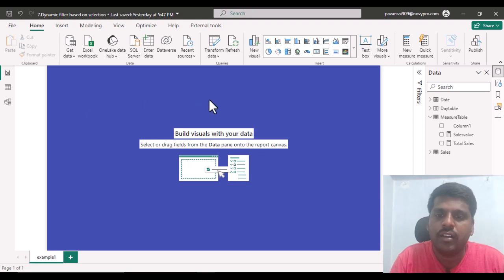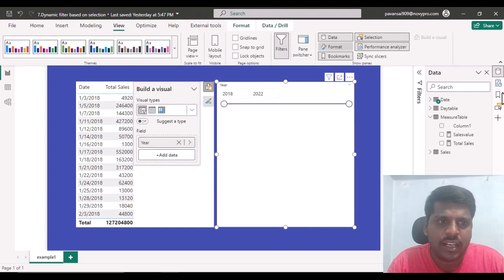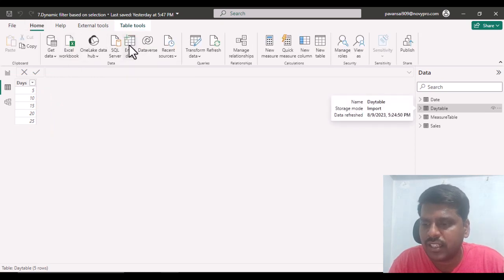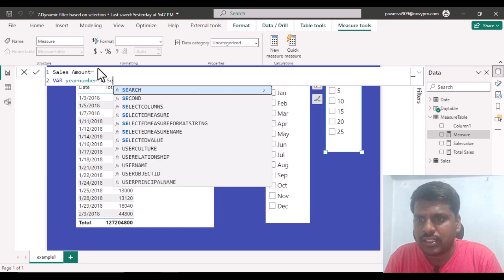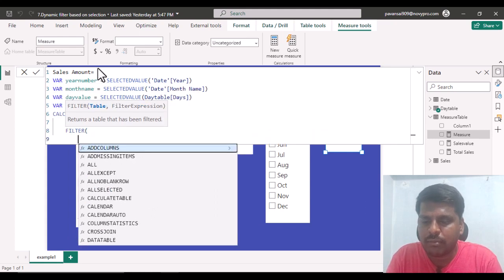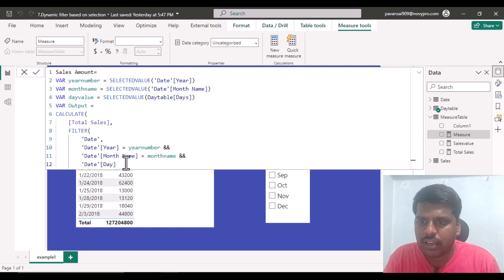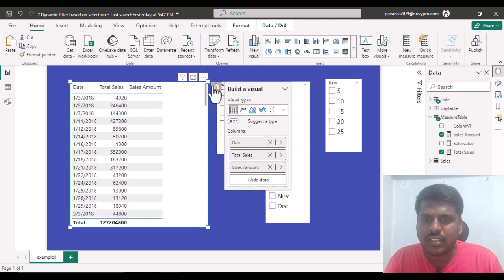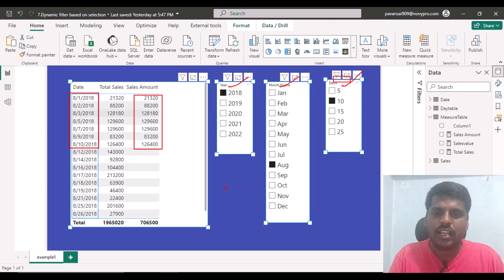POWER BI | Filter month start data based on selection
This video is about How to Filter month start data based on selection in POWER BI.